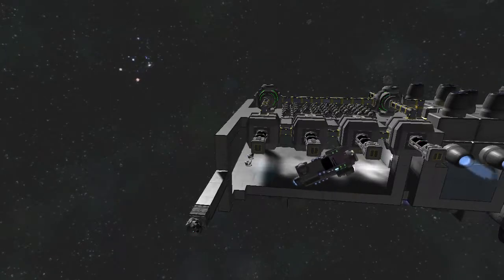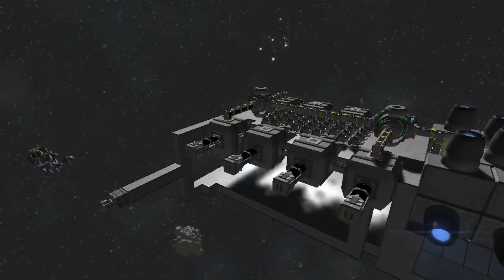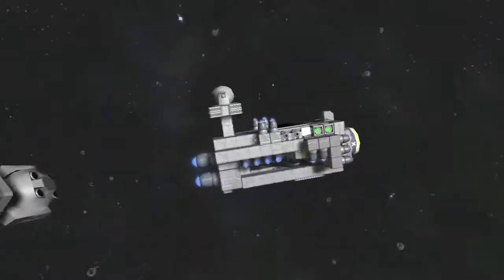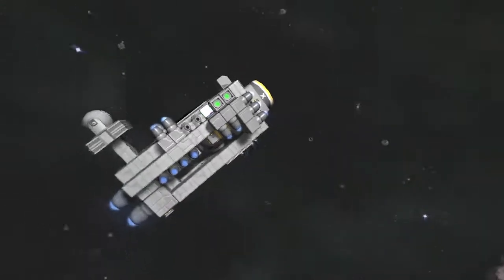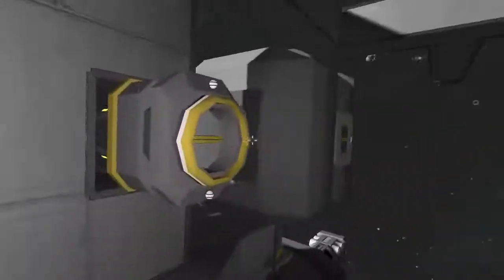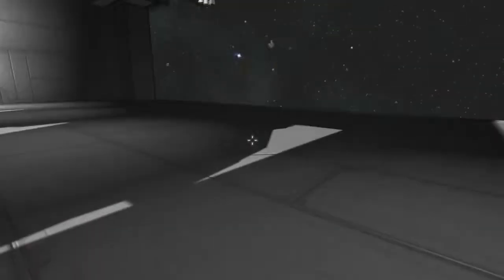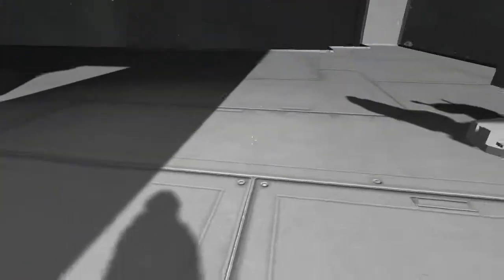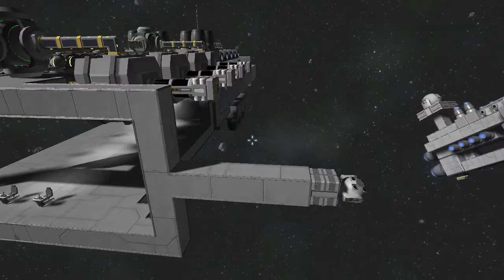Let's Break Space Engineers: Set Course for Mayhem!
Thanks to Brian Ellis, I have a heading system that works magnificently. I can now make the ship orient itself along any axis or with any point in space... and I can tell it, live, exactly where and when to go.

AKA, I can park it.

Now to turn on the engines.